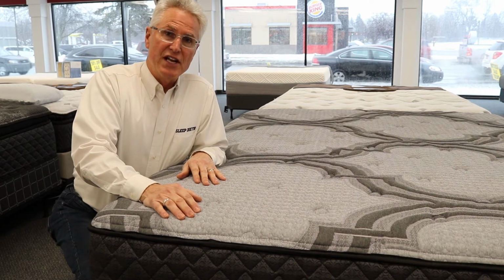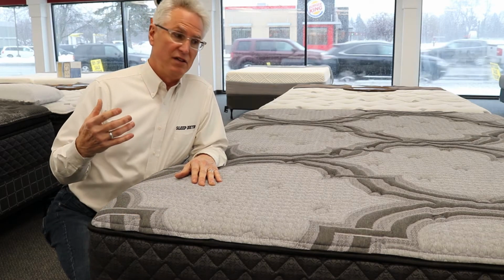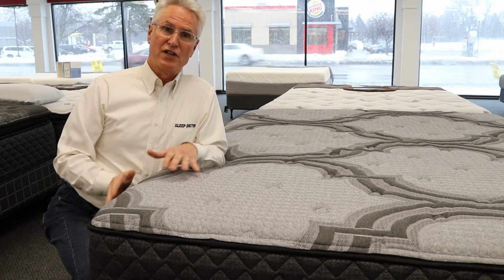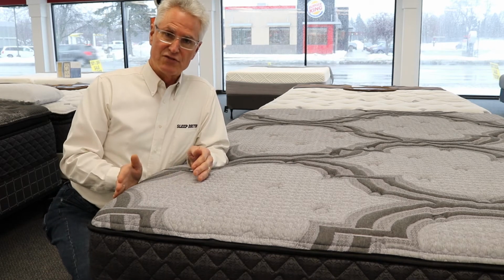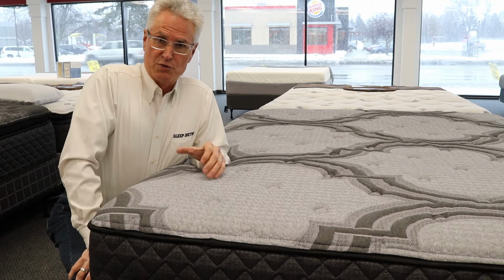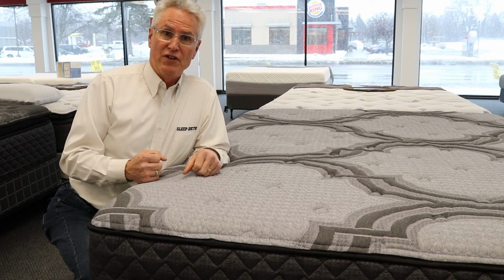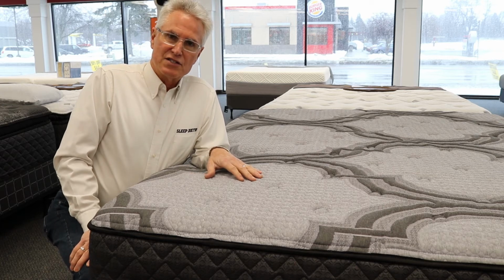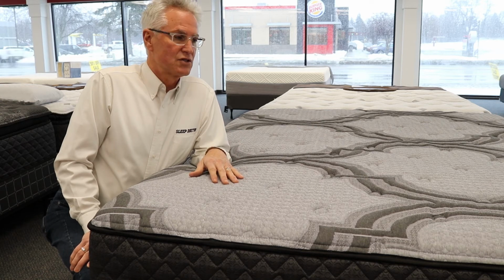Sleep Doctor Tenacious Firm Mattress Set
Sleep Doctor's best luxury firm mattress set!  See the presentation and comfort test!